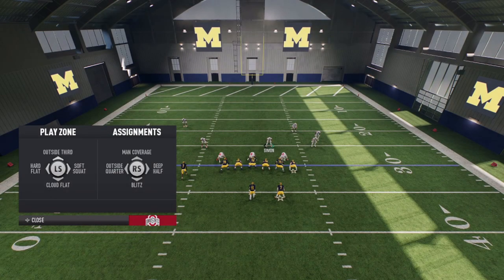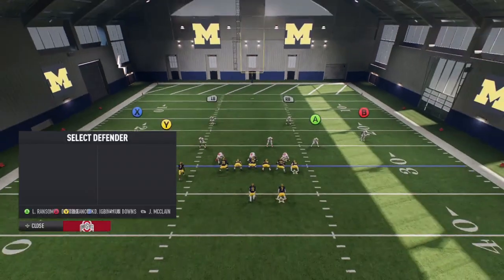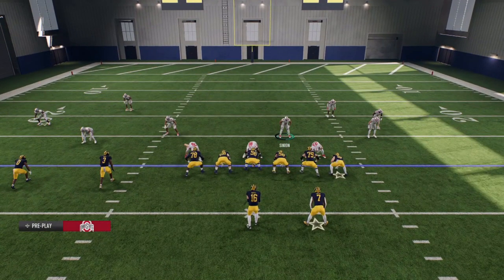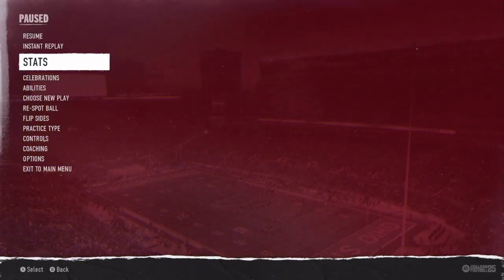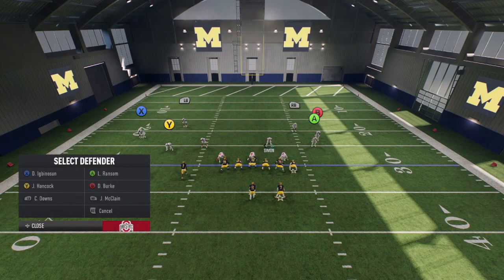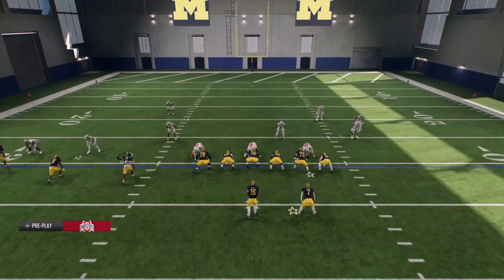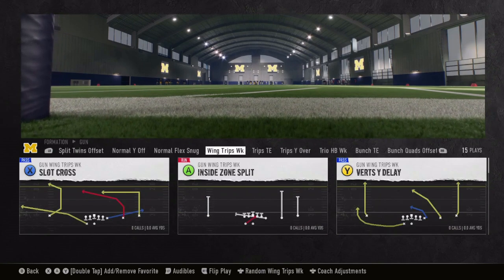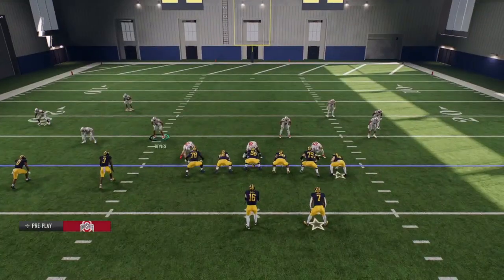Every Zone In College Football 25 EXPLAINED!!!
In this video I break down every zone in College Football 25 and what they cover!